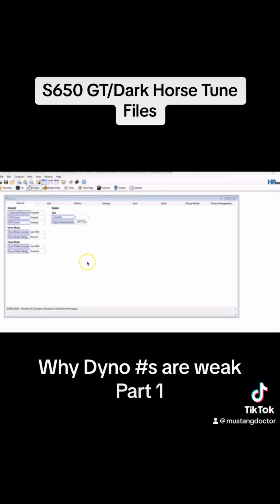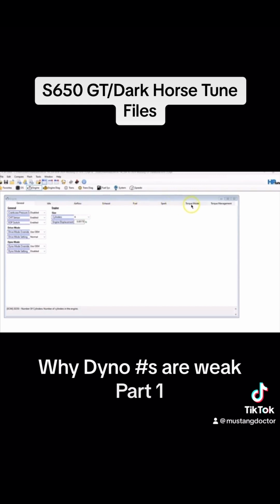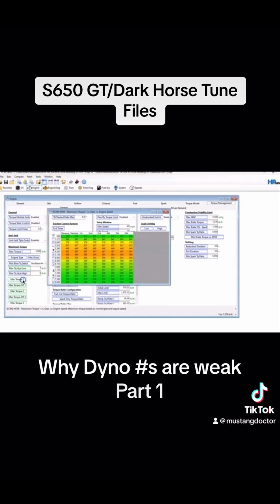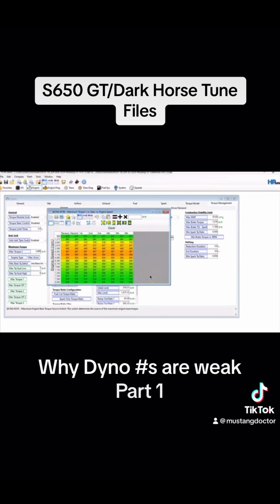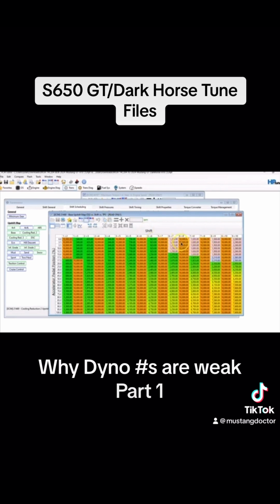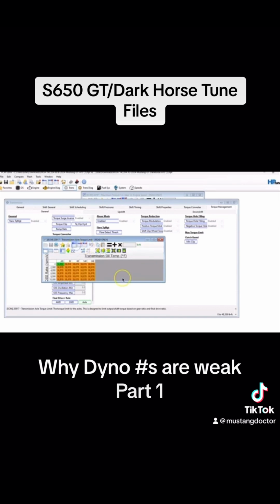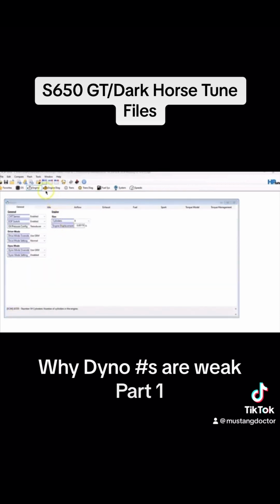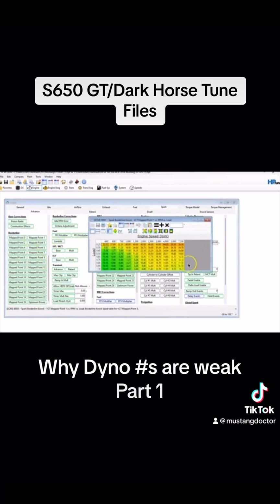S650 GT & Dark Horse tune file cracked! Part 1